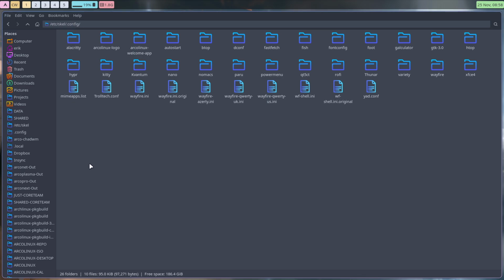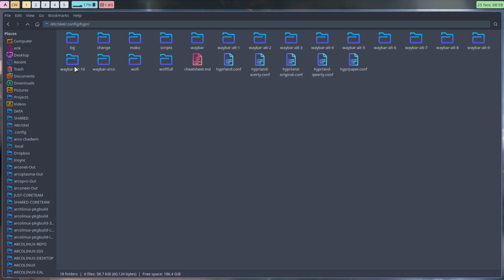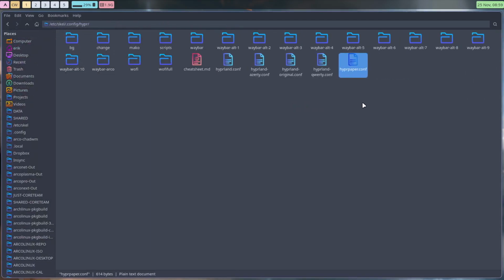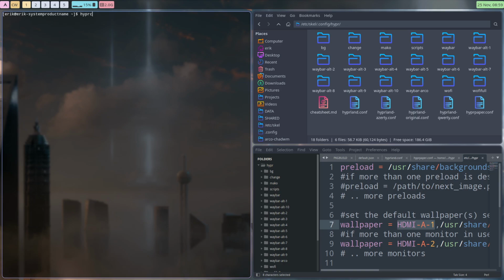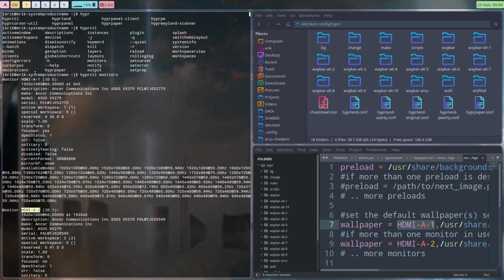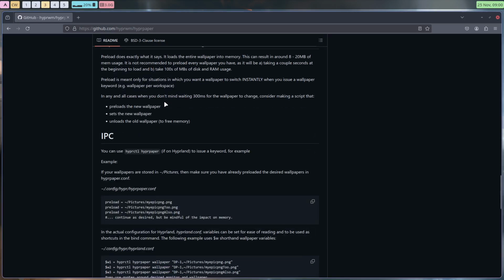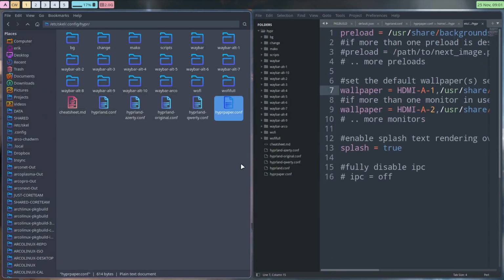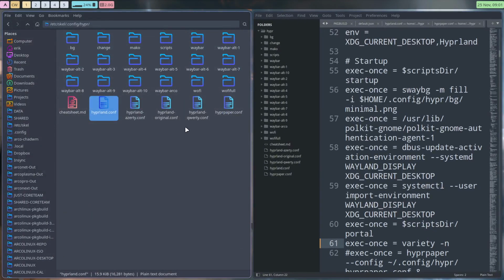Arco : 4353 Hyprland - hyprpaper app - adding hyprpaper.conf - new line in hyprland.conf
sudo pacman -S hyprpaper-git